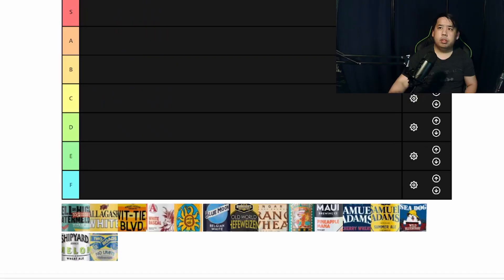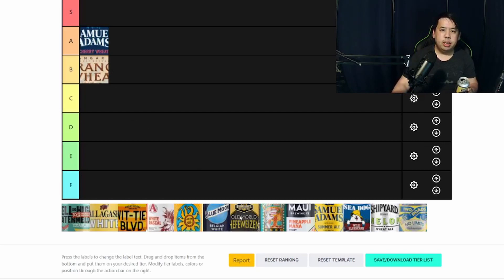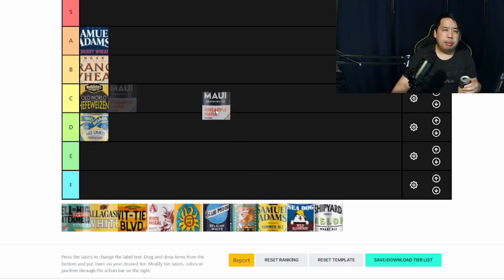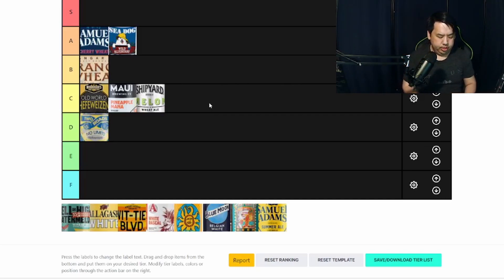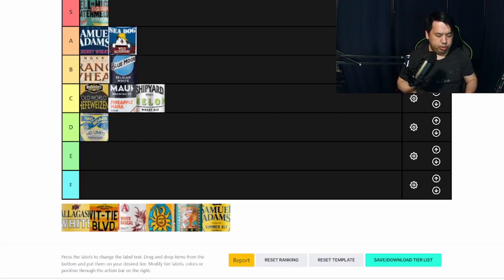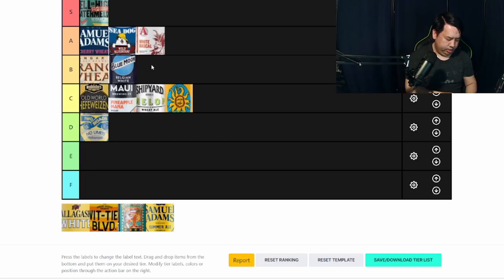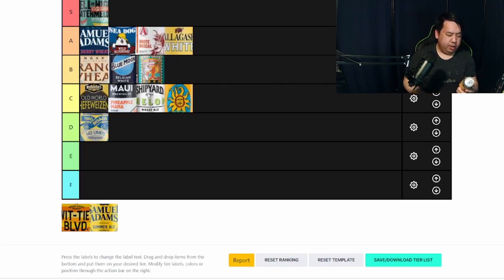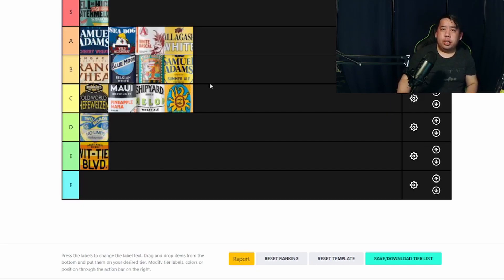Wheat Beers Tasting and Ranking Tier List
Wheat Beers Tasting and Ranking Tier List. Below are details on what I tasted.

Avery White Rascal, Colorado 5.6% $10
Bell's Oberon, Michigan 5.8% $10
Samuel Adams Cherry Wheat, Massachusetts 5.3% $10
Samuel Adams Summer Ale, Massachusetts 5.3% $10
Hanger 24 Orange Wheat, California 4.6% $10
Bootlegger Old World Hefeweizen, California 5% $10
21st Amendment Hell or High Watermelon Wheat, California 4.9% $10
Allagash White, Maine 5.2% $12
Blue Moon Belgium White Ale, Brewed by Miller/Coors 5.2% $10
Maui Pinapple Mana Wheat, Hawaii 5.5% $12
Lost Coast Great White, California 4.8% $10
Sea Dog Blueberry Wheat, Maine 4.6% $10
Shipyard Melon Wheat, Maine 4.4% $10
Two Roads No Limit Hefeweizen, Connecticut 5% $10
Angry Horse Wit-Tier Blvd, California 4.6% $14